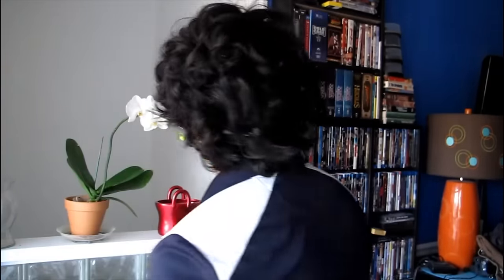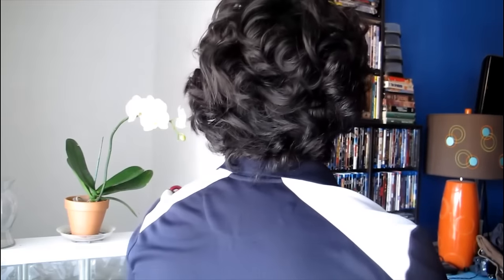Curly Hair Update Part 2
Giving you an update after 12 hours of removing my hair rollers